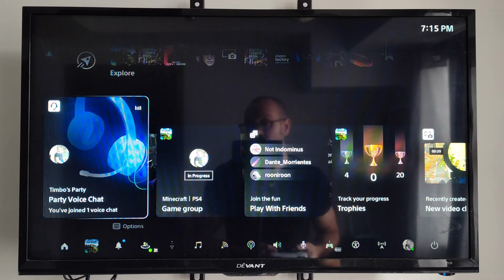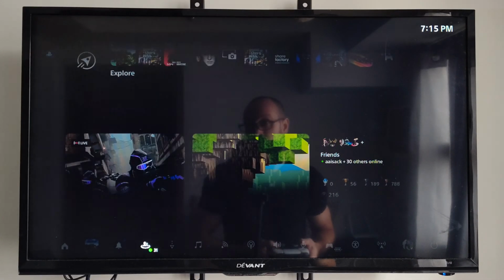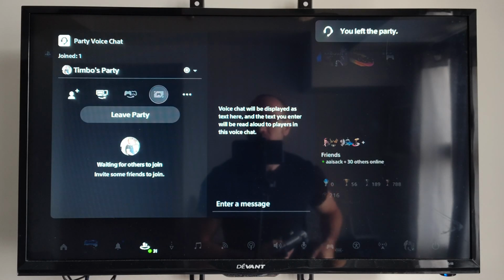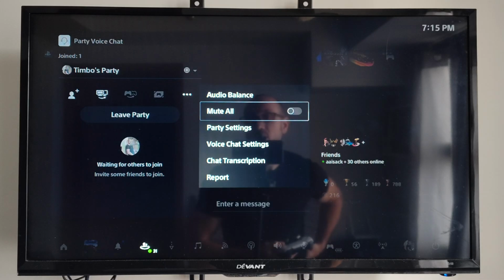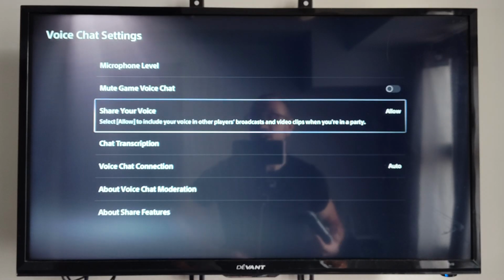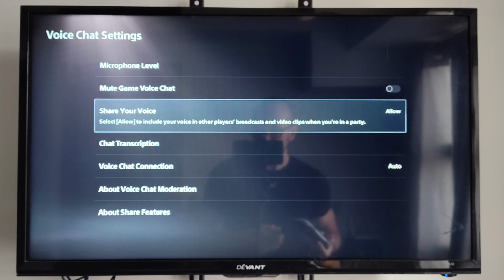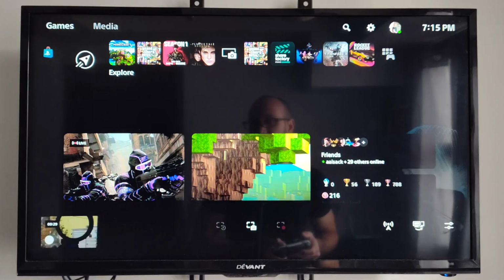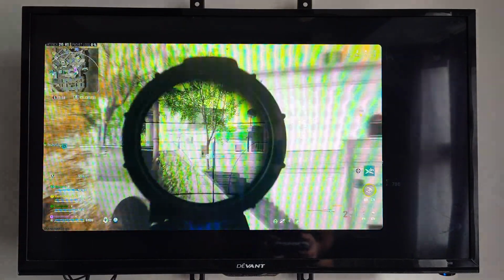How to Include Voice in Party Live Stream or Videos on PS5 Console (Fast Tutorial)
To include your voice in party live streams or videos on PS5 console, you can follow these steps:

Go to the party screen and select “More”.
Select “Settings”.
Enable “Include Voice” option.
If you want to share your voice in other people’s live streams, you can follow these steps:

Select “Settings”.